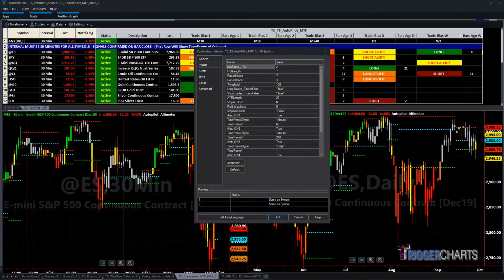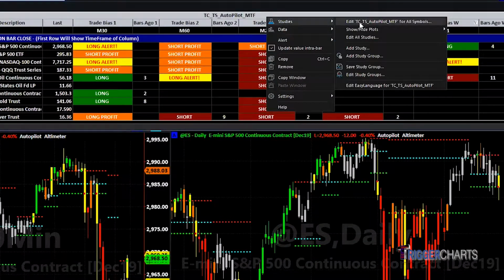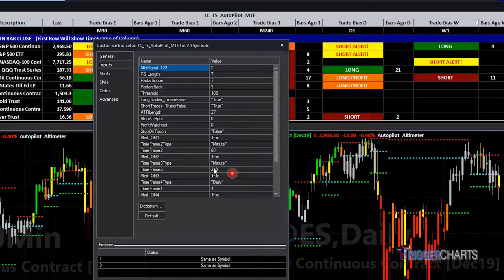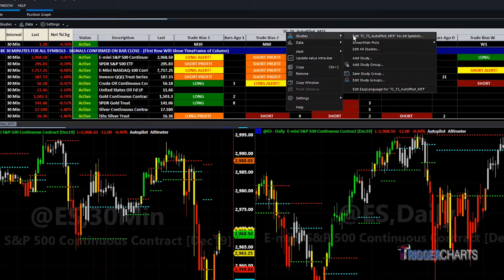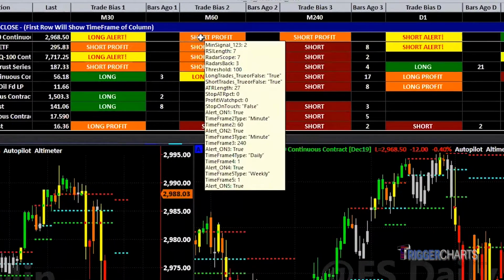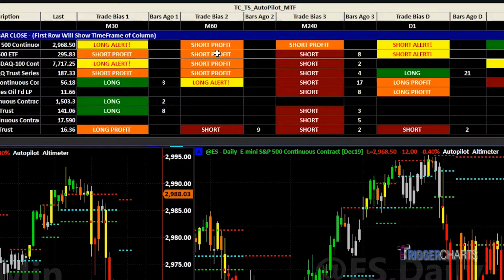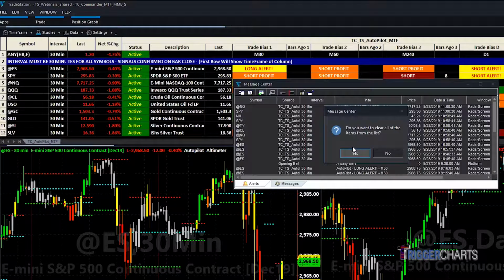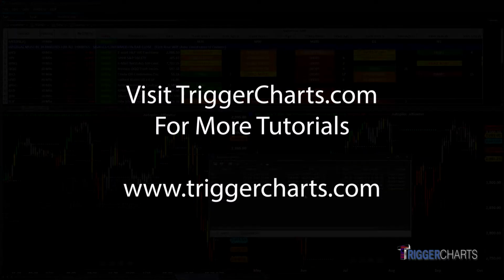Tutorial - TriggerCharts AutoPilot Alerts - RadarScreen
TriggerCharts Commander Series Version 12 has some pretty significant updates - we are going to focus in on the new alerting feature for AutoPilot within TradeStation's RadarScreen